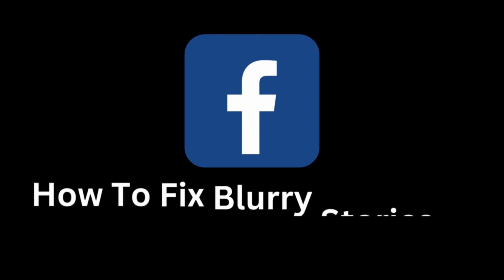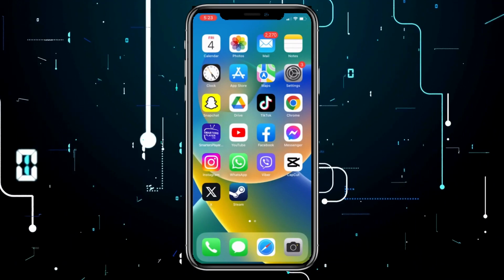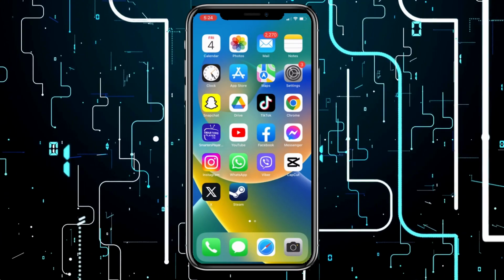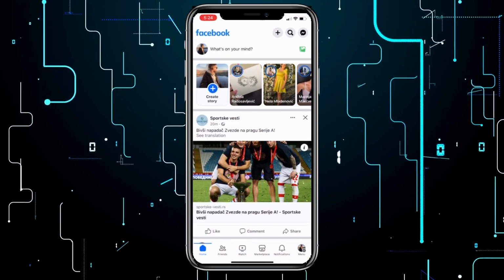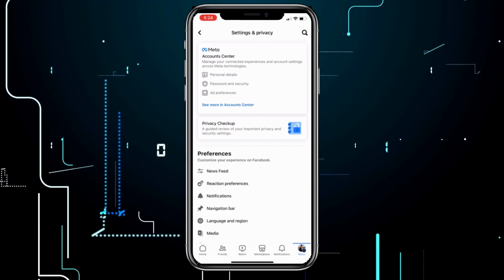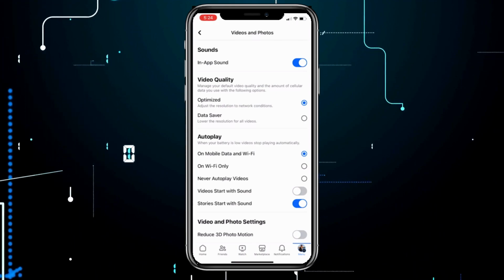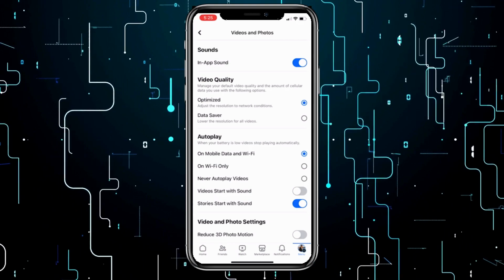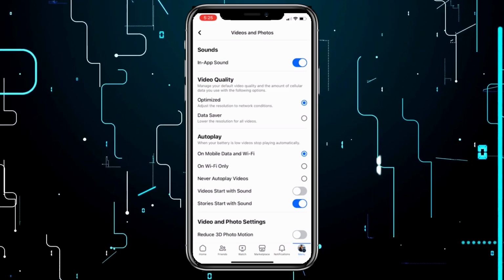How To Fix Blurry Stories In Facebook 2023 [easy]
In this quick and easy tutorial, we'll guide you through the steps to fix blurry stories on Facebook in 2023. Blurry or low-quality stories can detract from your content's impact, but this guide will help you ensure your stories are clear and engaging.

Discover how to optimize your photos and videos before uploading them to Facebook Stories. We'll provide you with step-by-step instructions and tips to ensure your stories look crisp and vibrant.

Join us in this video to learn how to quickly fix blurry stories on Facebook in 2023 and make your content stand out.